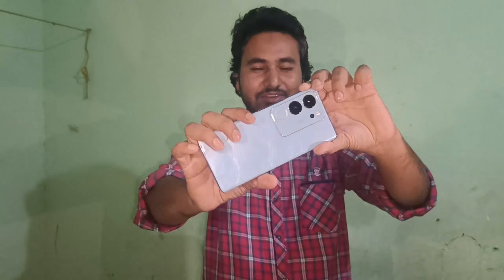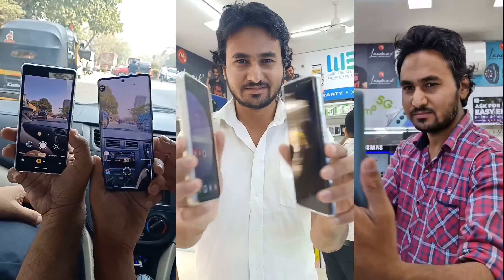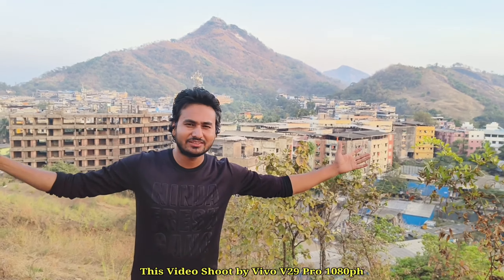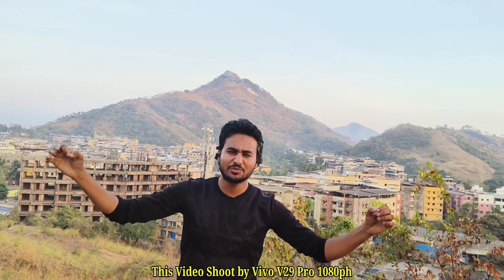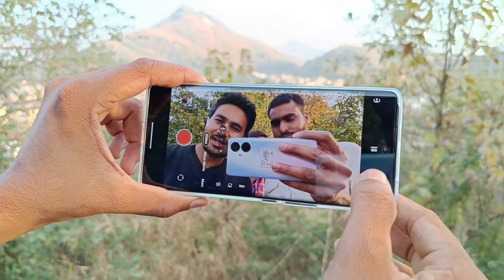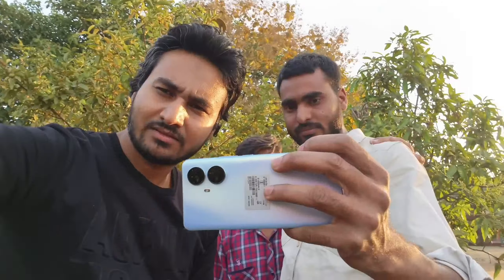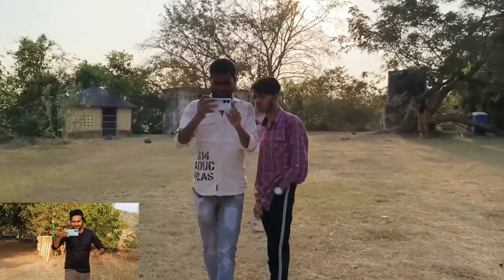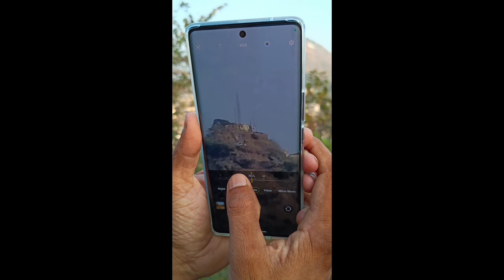My First Mobile Phone 2024 And today I am doing a full test of this camera। Vivo V29 Pro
ये है अपना विरार शहर बहुत ही दिलकश एरिया।

Today I bought the second phone of my life with my money।

The Flagship Smartphone Vivo V29 Pro
Vivo V29 Pro full Camera Test 2024  || Vivo V29 Pro Camera Test

Unboxing Vivo V29 Pro 2024

My Second Mobile Phone 2024 And today I am doing a full test of this camera

Today I bought the second phone of my life with my मन
Vivo V29 Pro full Camera Test 2024।
Vivo V29 Pro Camera Test

Vivi V29 Pro
Virar East Videos,
Virar Videos,
Virar East Jivdani Mandir,
Narangi Virar,
Virar East Narangi,
Virar East Sainath Nagar,
Virar East Videos Mounten,
Unboxing Vivo V29 5G
Unboxing Vivo V29 Pro
Unboxing Vivo V29 Pro 5G
Videos Virar
Virar East Videos
Virar East Videos Narangi Gaun,
Narangi Virar
Narangi Pahadi ,
Narangi Gaun Virar East
Vivo V29 Pro
trending mobile 2024,
Best Mobile Camera 2024
Best Mobile 2024
2024 bes camera,
camera compression new phone 2024,
camera compression 2024,
camera compression,
camera compression trending,
Vivo V29 Pro 5G Unboxing,
Vivo V29 Pro Unboxing,
Vivo V29 Pro 5G Unboxing Video,
unboxing video vivo V29 pro,
Unboxing Video Mobile 2024,
2024 Mobile,
2024 Mobile Unboxing Video,